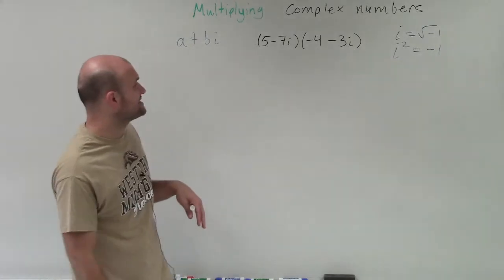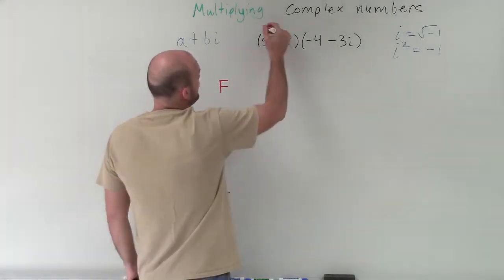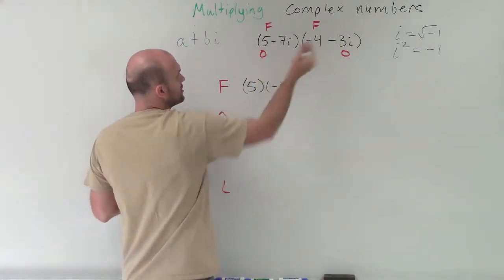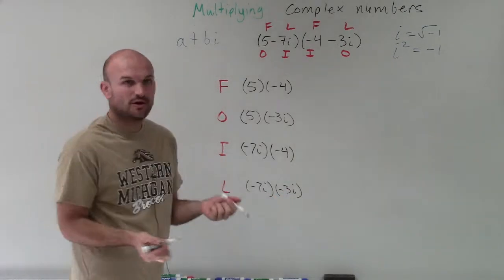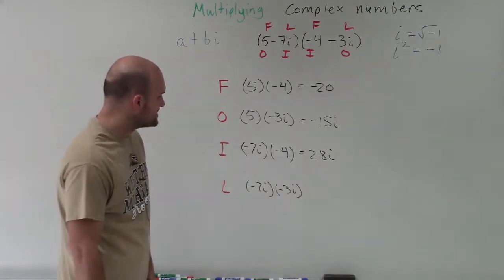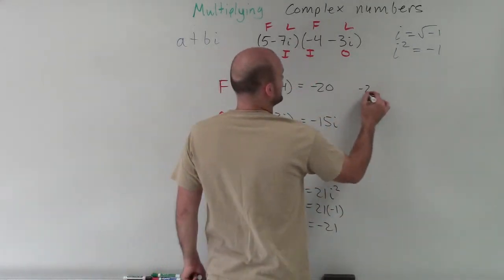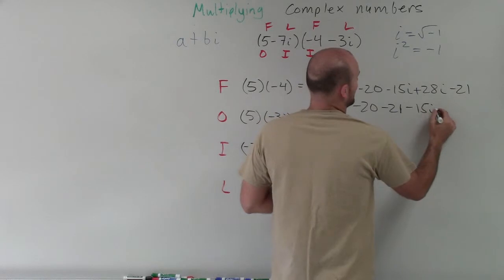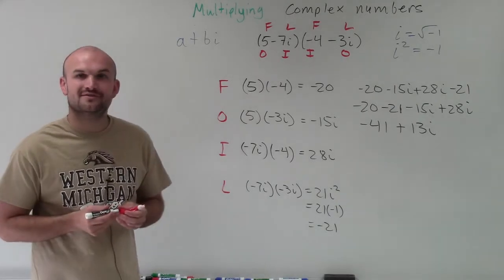Tutorial - How do we multiply complex numbers ex 11, (5 - 7i)(-4 - 3i)